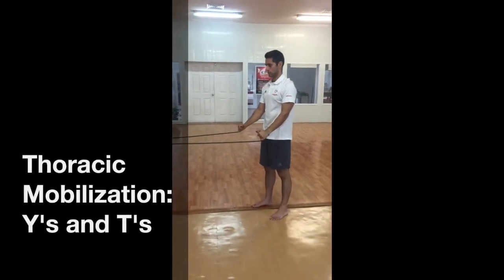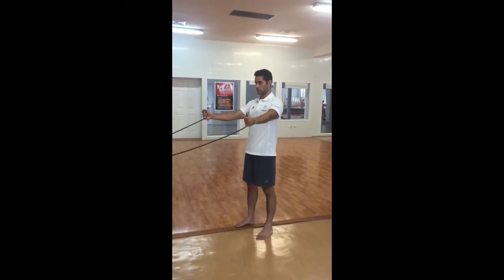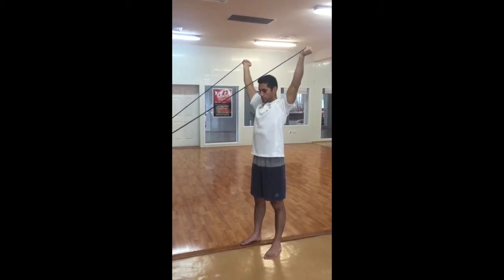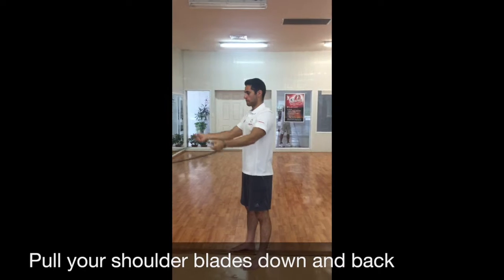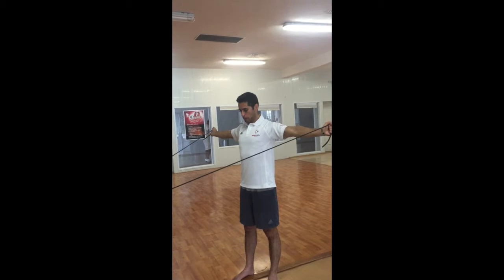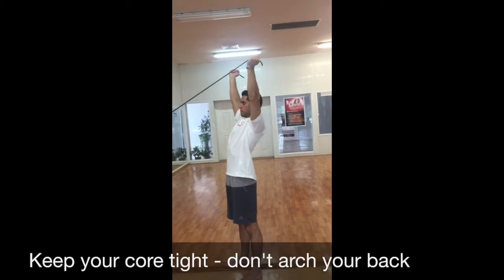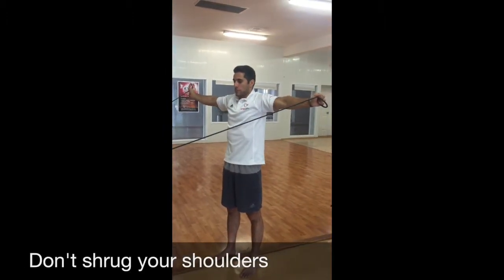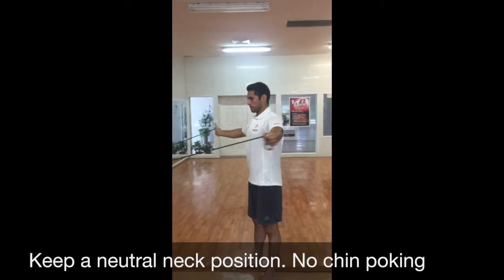Thoracic Mobilization: Tubing Y's and T's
Strengthen between your shoulder blades, improve thoracic mobility and scapular stability with this simple tubing exercise called Y's and T's